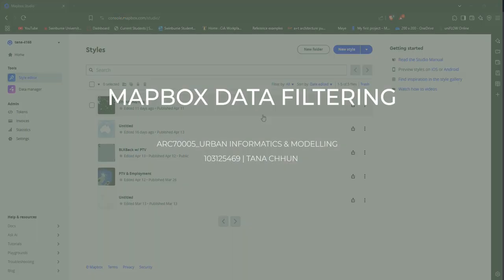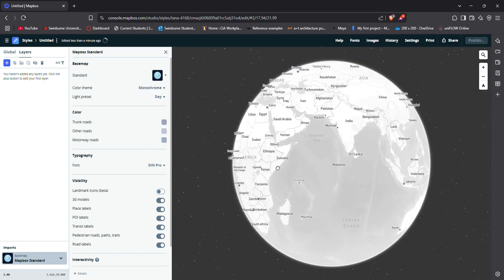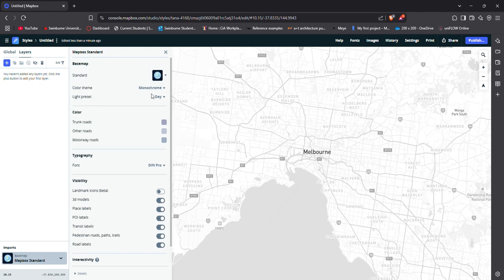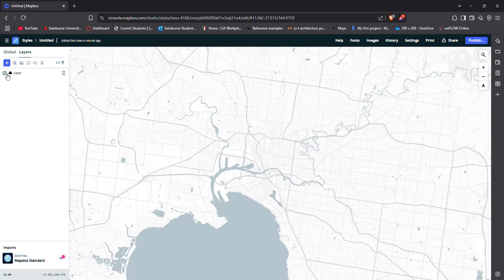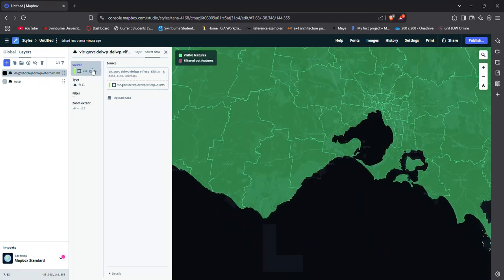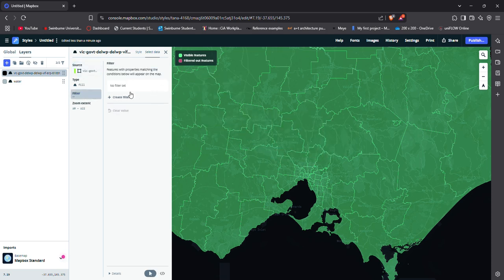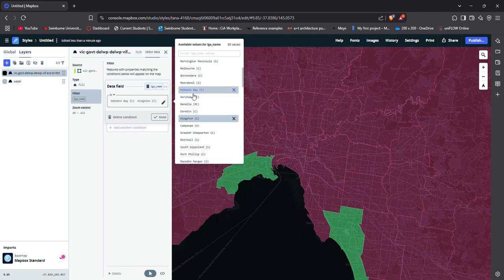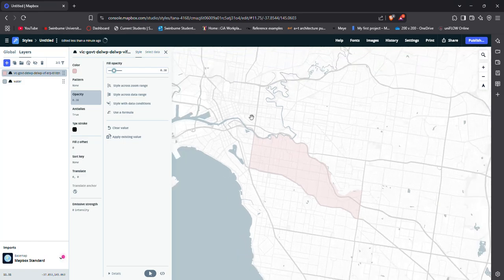01 MAPBOX DATA FILTERING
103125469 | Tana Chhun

Tutorial Video Series 01. A small introduction to the Mapbox interface and how to filter out data to show specific datasets.